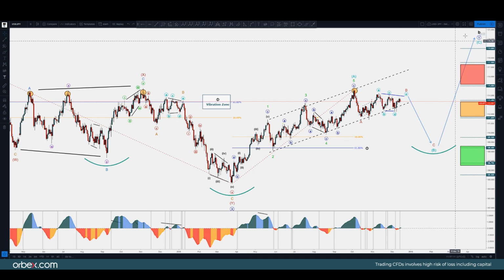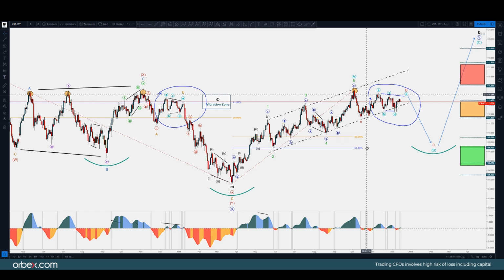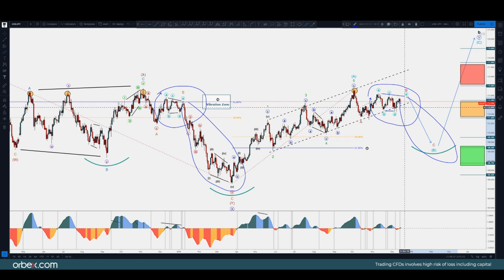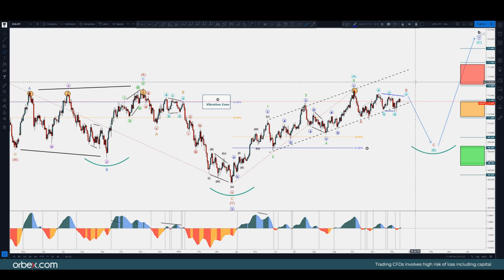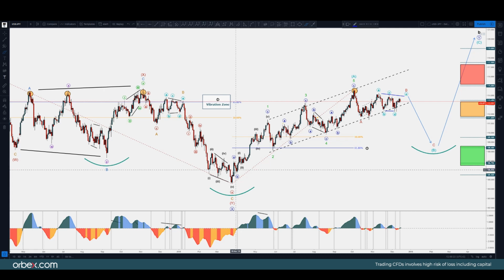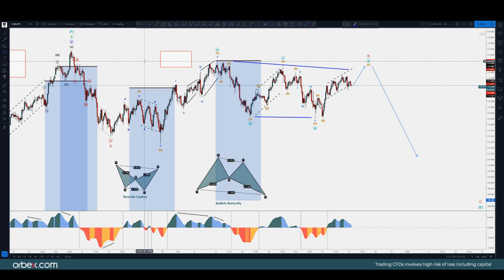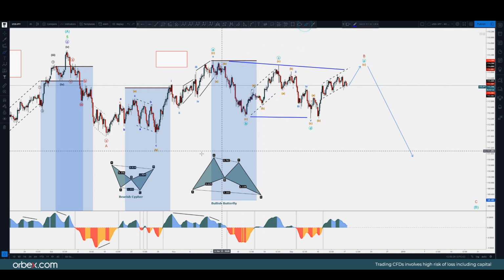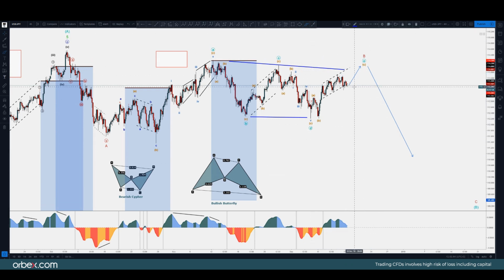USDJPY Fractal Pattern vs Waves & Harmonics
In this episode, Richard is powering up the technicals on USDJPY by combining multiple leading analysis tools, thus pointing towards the possibility of a stronger YEN ahead of the FOMC meeting.

Timestamps:

0:00:37 USDJPY - Daily Chart

0:04:34 USDJPY - 4H Chart